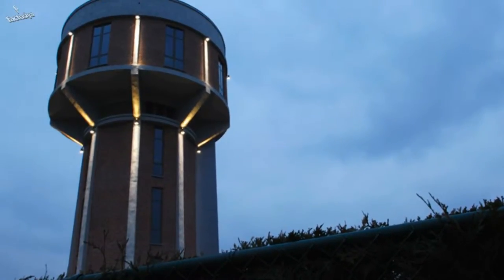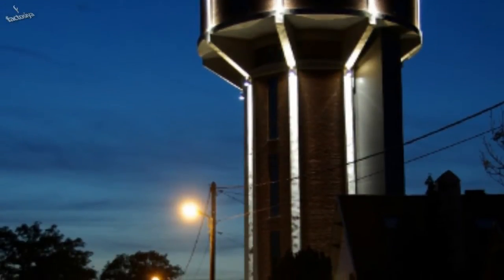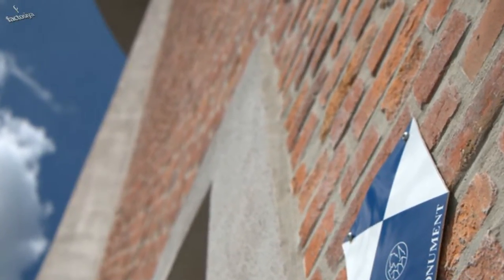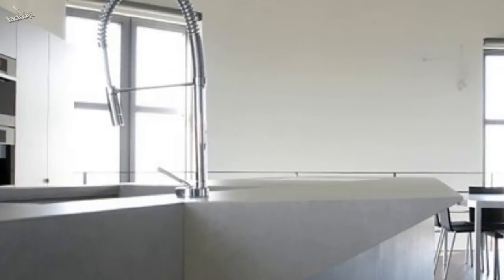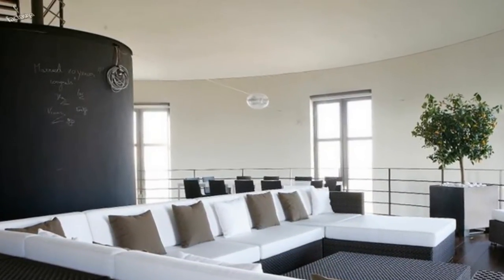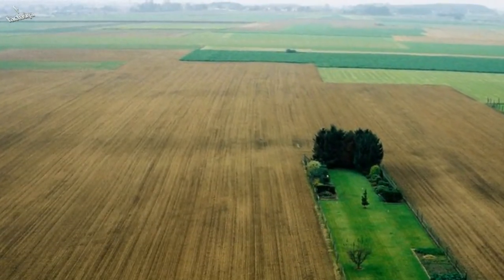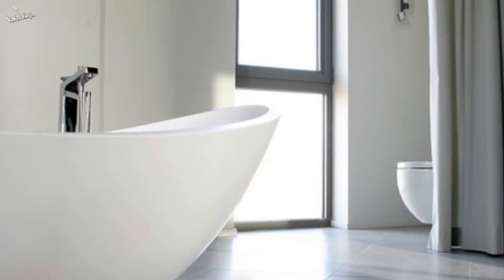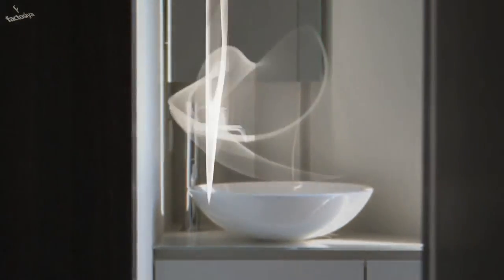This Guy Just Bought This Old Water Tower And Turned Into Something So Epic !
A standout amongst the most lovely bits of engineering in Belgium began as a water tower that was initially developed in the vicinity of 1938 and 1941. This water tower has numerous times of history. It was worked by the townspeople of Steenokkerzeel, Belgium to bolster the general population and the homesteads of the town. It was in benefit as a water tower until the mid nineties and was even utilized by the Nazis as a "Tour de guete" amid World War II.

In 2004, an appeal to was recorded to spare the tower as a notable historic point which was endorsed. Since the noteworthy historic point is presently sheltered from current building and lodging development, the Bham plan studio chose to make this place somebody's home and additionally a meeting place for organizations and open social affairs. It has since picked up acknowledgment from around the globe for its astounding design and its best in class highlights.

I hereby declare that all Images use to make this video is from Google Search . I use Google Advanced Search to collect those images, usage rights.